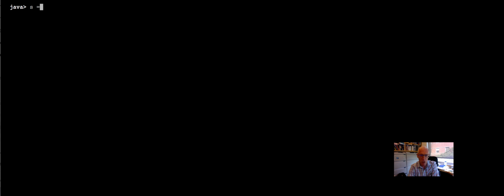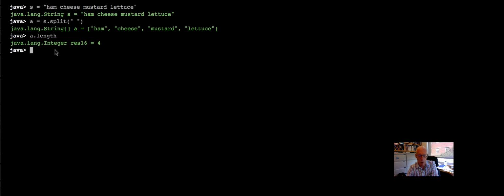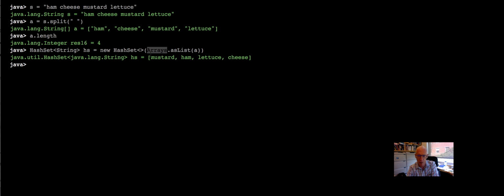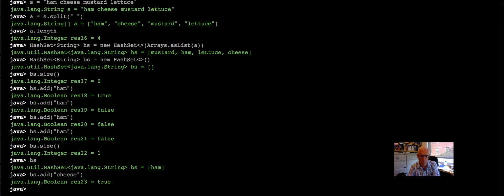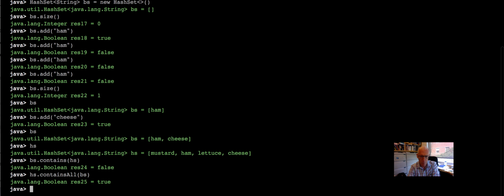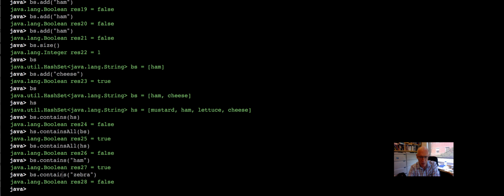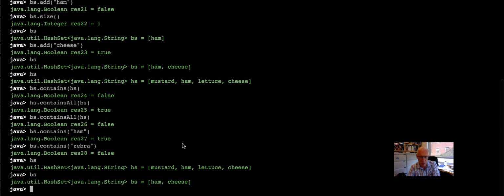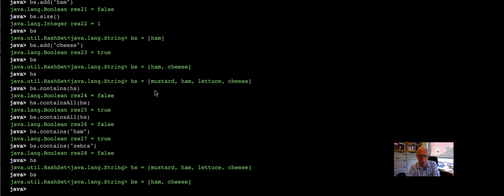sets, lists, apis